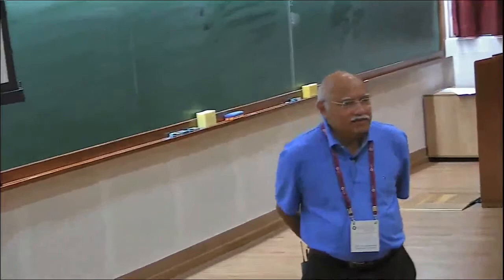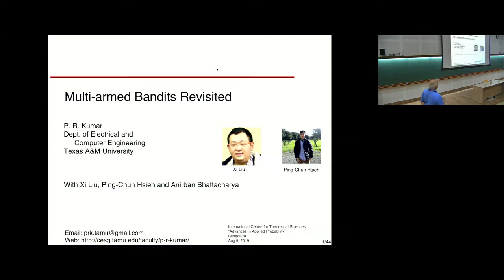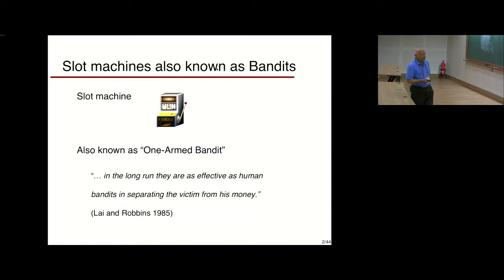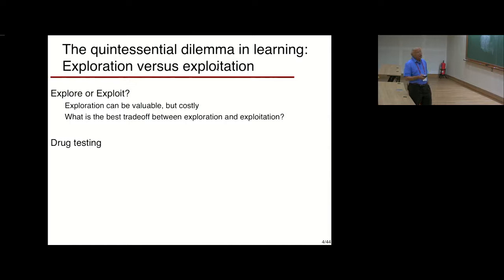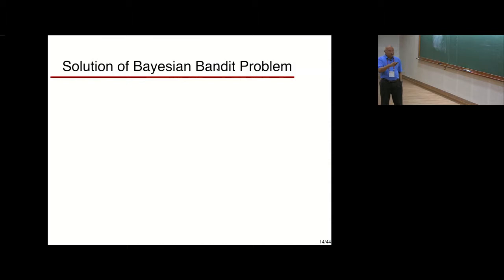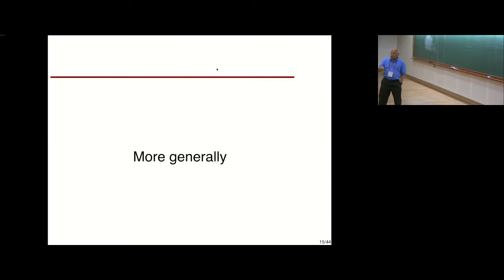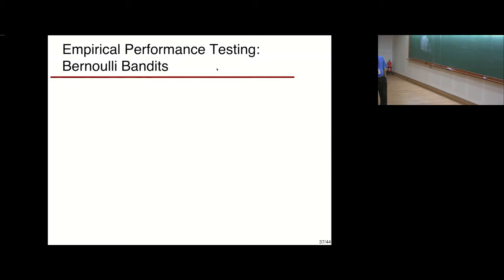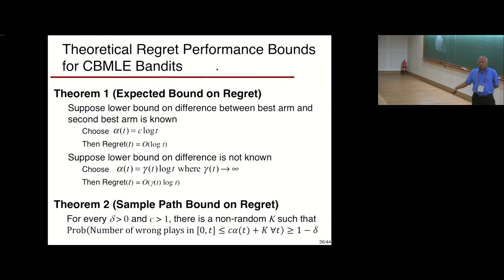Multi-armed Bandits Revisited by P R Kumar